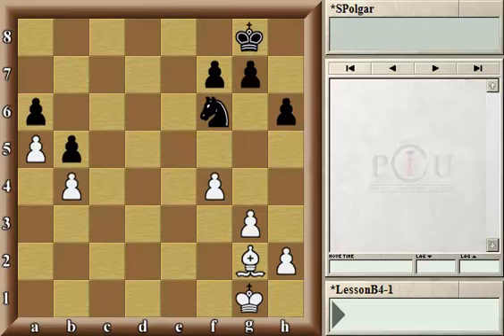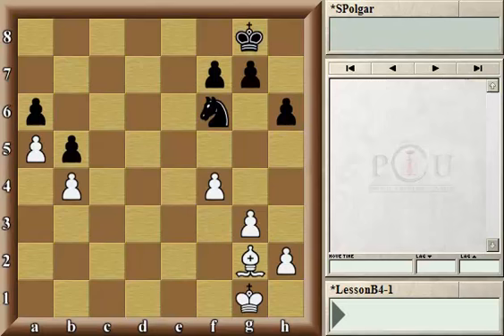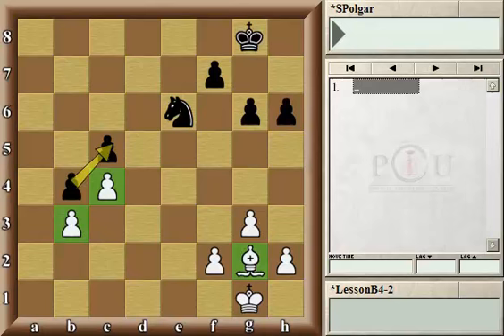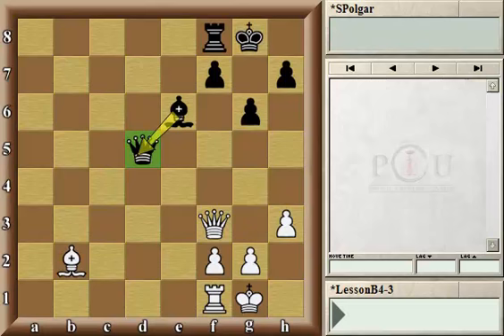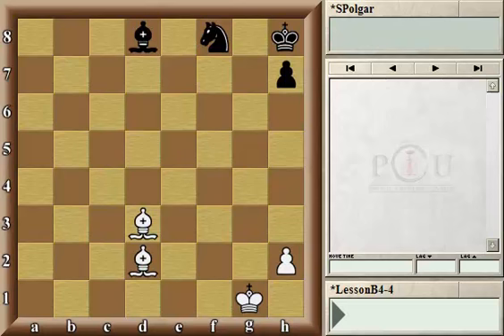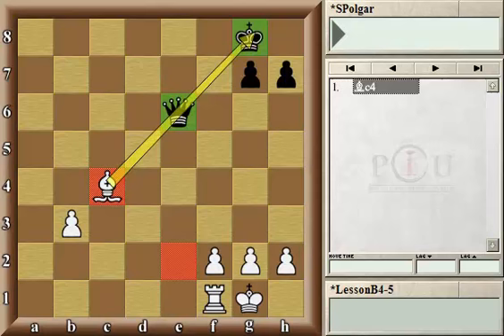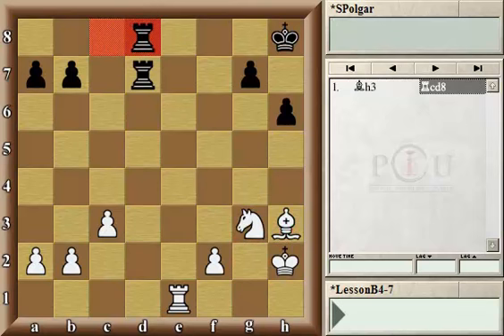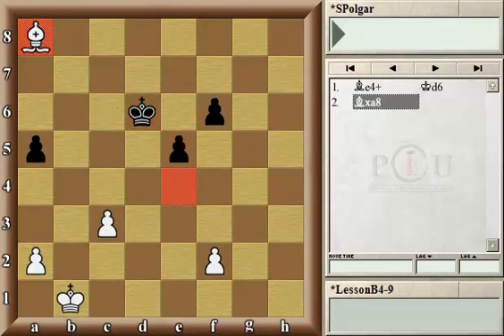Chess: The Strength of Bishops 004